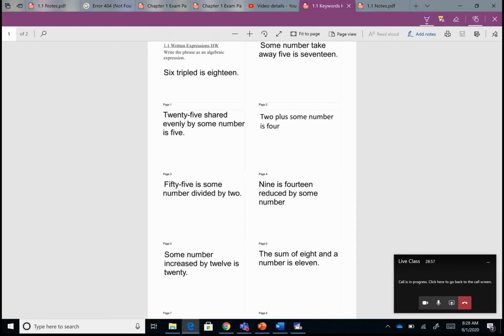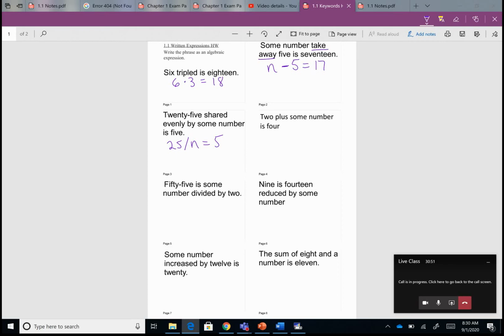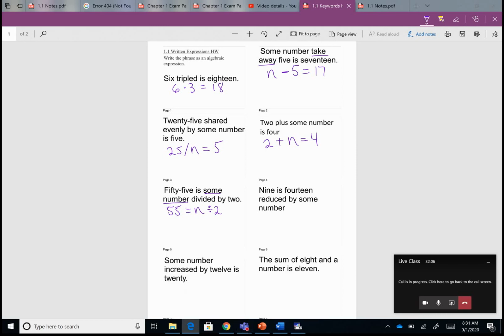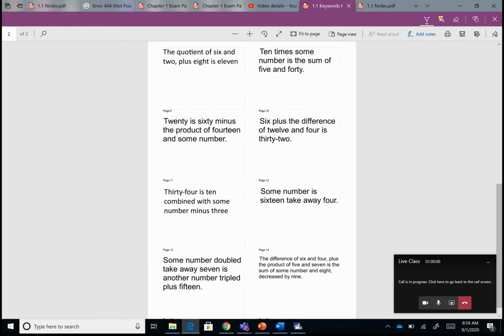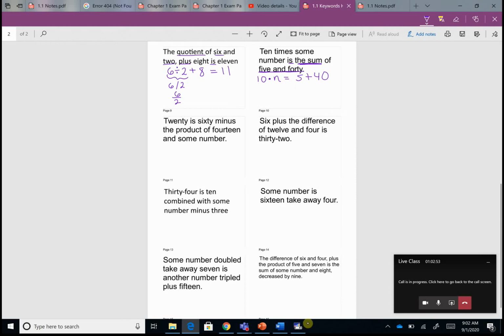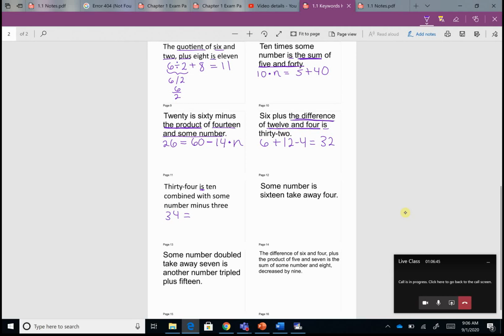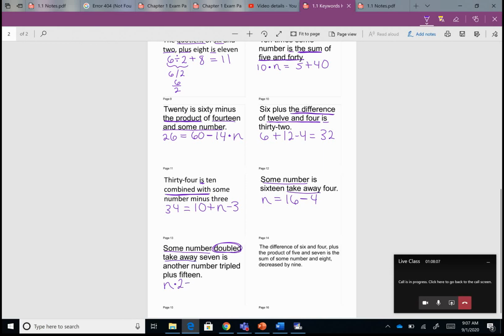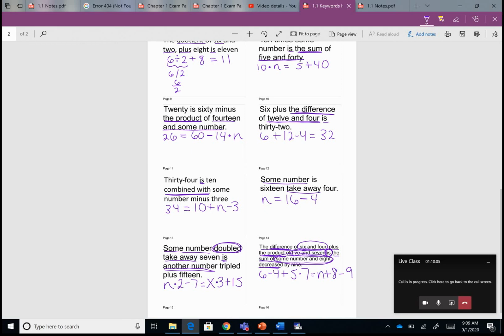1.1 Assignment Answers Recording